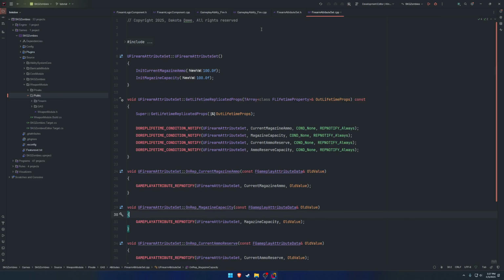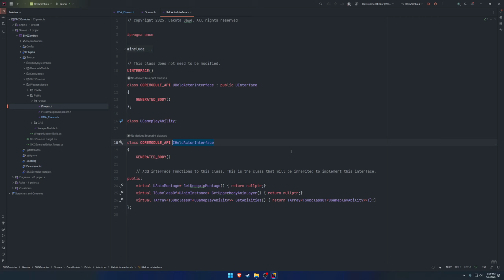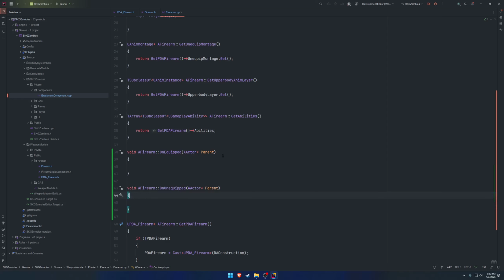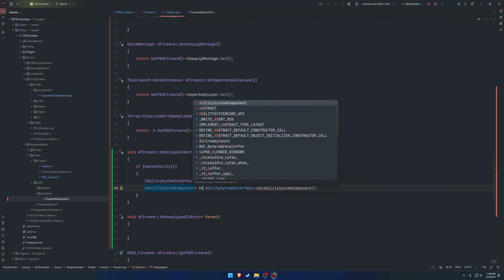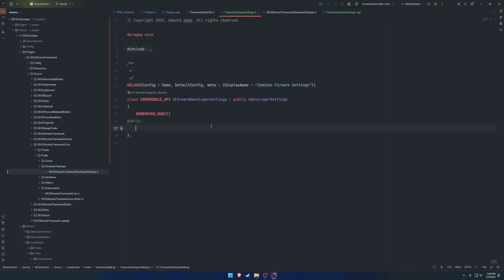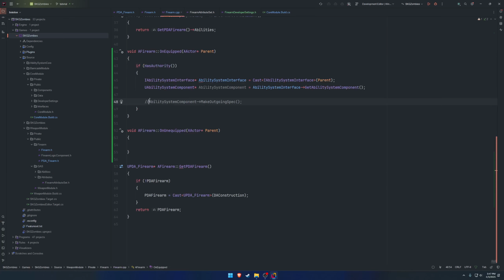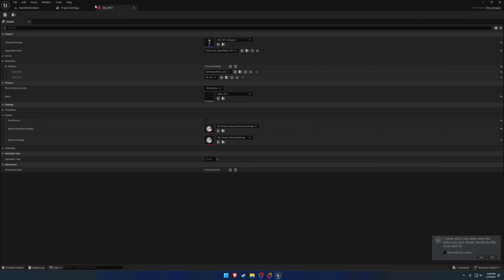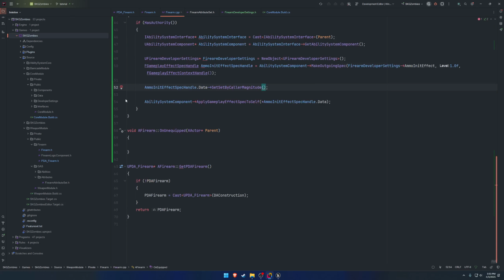UE5 CoD Zombies Tutorial Part 44: Initialize Firearm Ammo Part1